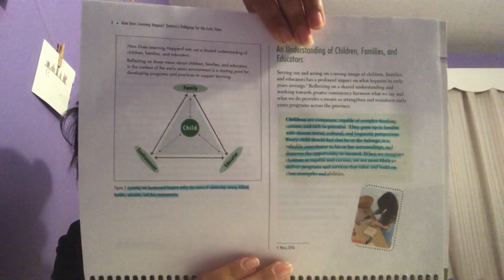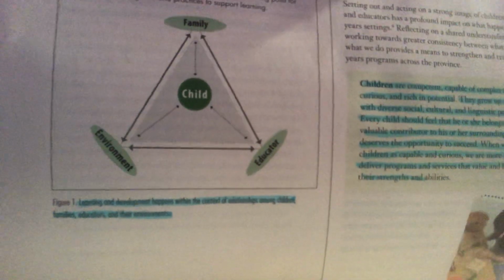How Does Learning Happen: Introduction, Belonging & Well-Being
Hi everyone!

This is an introduction to the How Does Learning Happen Document!

East End Children's Centre's programming for children is based on this learning tool.

This is the Code of Ethics and Standard of Practice for RECE's in Ontario